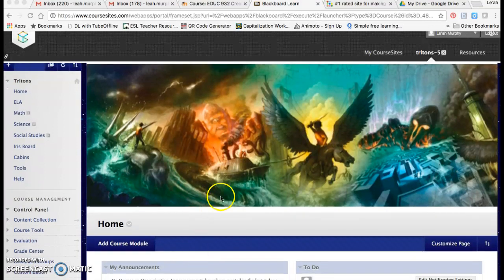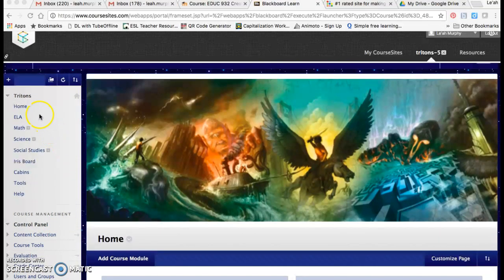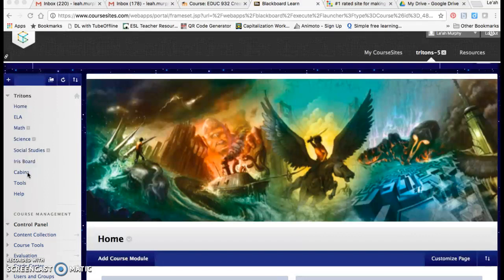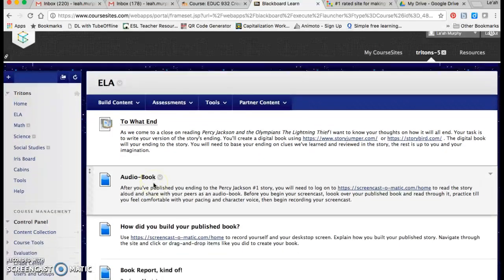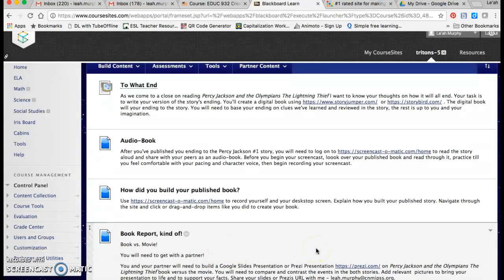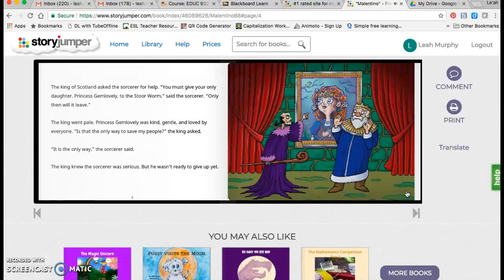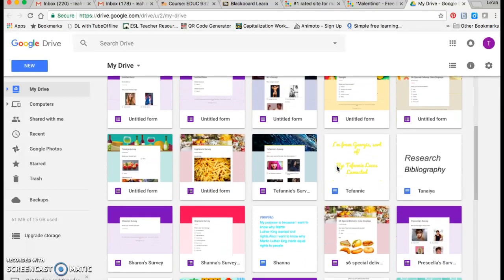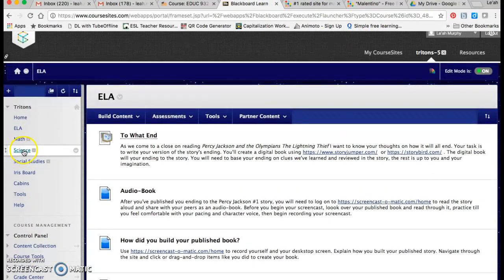Tritons Black Board